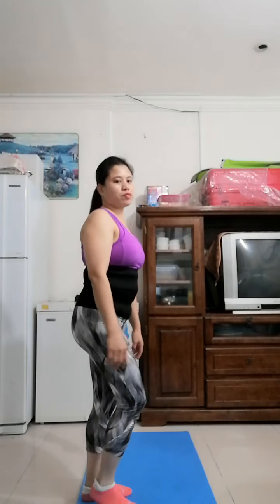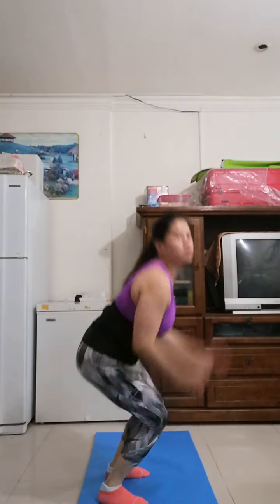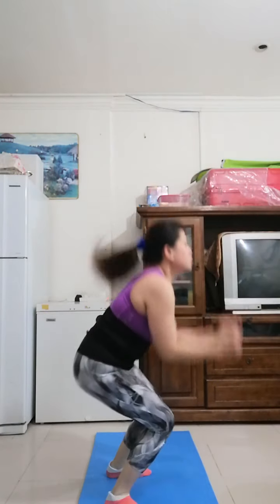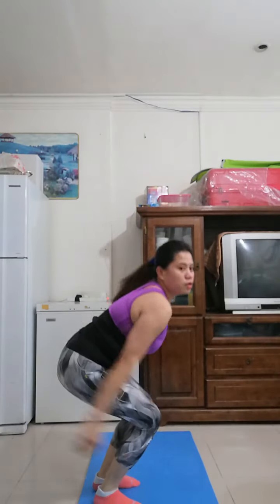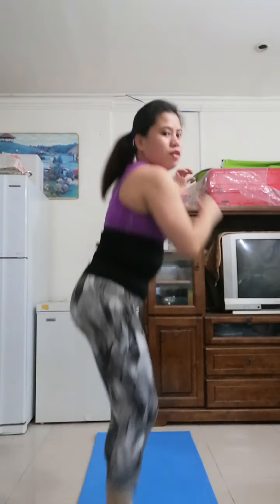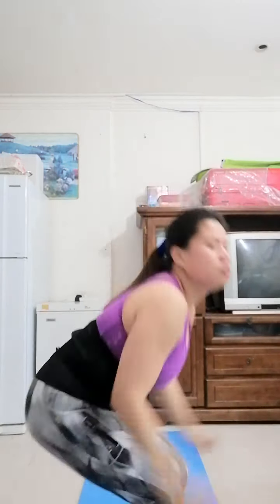Part 1👉Period Workout + Squat + plank + Stretching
Its light workout to those who having their period must try. Super like it. In this way you won't able to scape your work out routine.💪